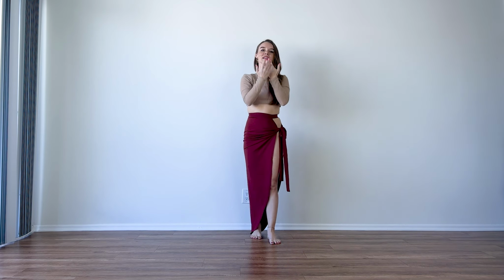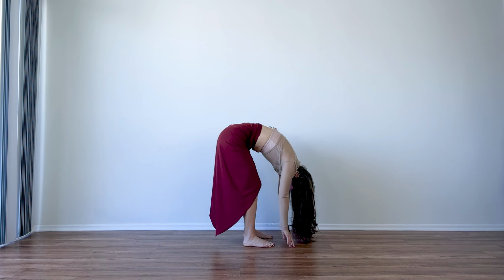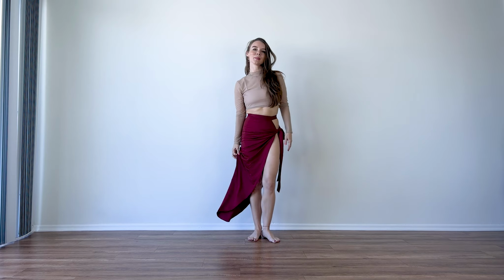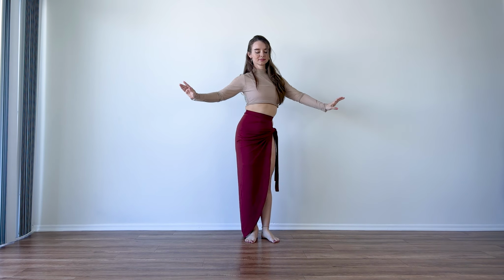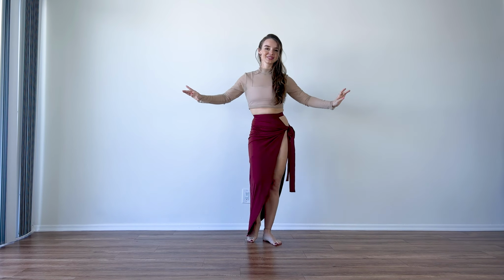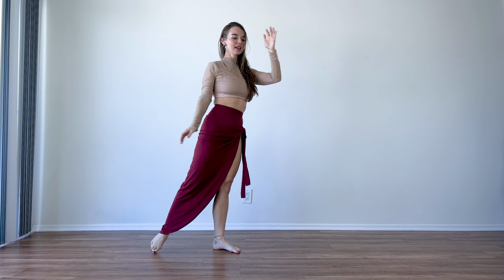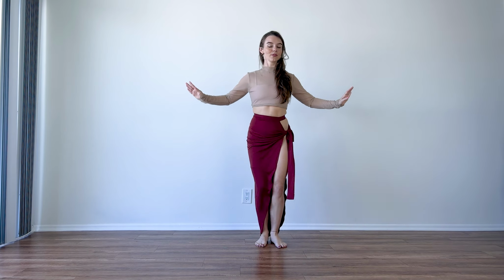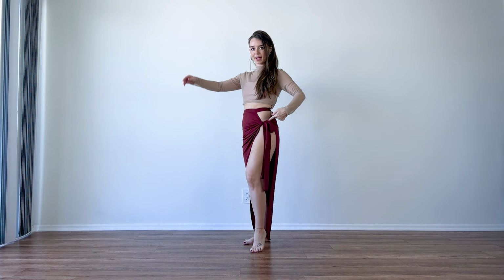Belly Dance Class Intermediate 20 Minutes-Haifa Wehbe, Amr Diab, Babylone, Ashkabad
Hi Dancers!
Here is a fun little intermediate class for you. Belly dancing is a great way to get in shape, build confidence, tap into your feminine, tap into your second chakra, and love yourself.
*for discounted belly dance clothes at bellydance.com with code NIKKA10
Happy dancing xoxoxo
Nikka

 / nikkanadia

my yoga and fitness channel

When participating in any yoga, dance program, or other forms of exercise, there is the possibility for physical injury. If you follow my videos, you agree that you do so at your own risk, are voluntarily participating in these activities, assume all risk of injury to yourself, and agree to release and discharge NikkaNadia from any and all claims or causes of action, known or unknown, arising out of participation in NikkaNadia’s online classes.

Shimmy Variations - Belly Dance Tutorial - Learn Belly Dance for free!